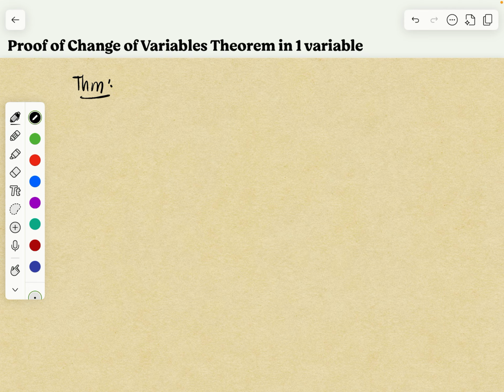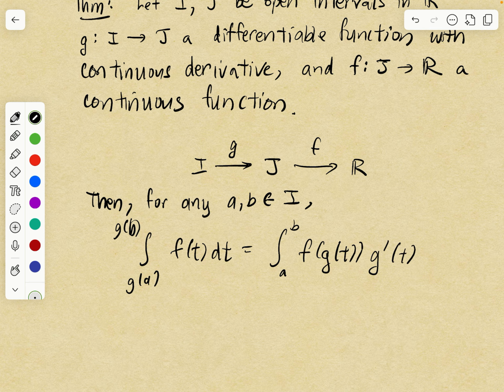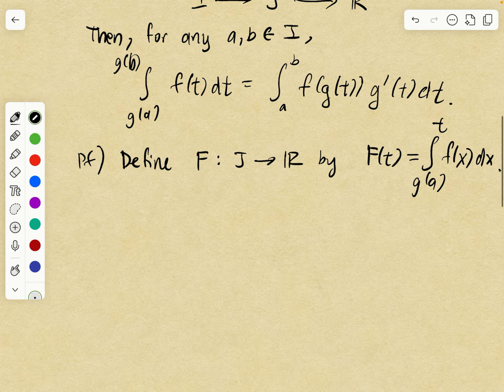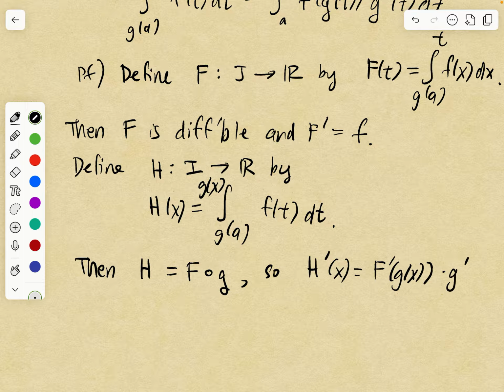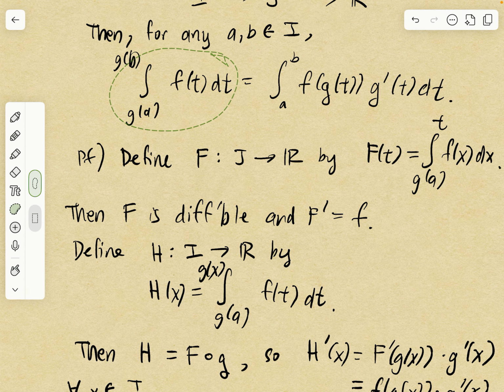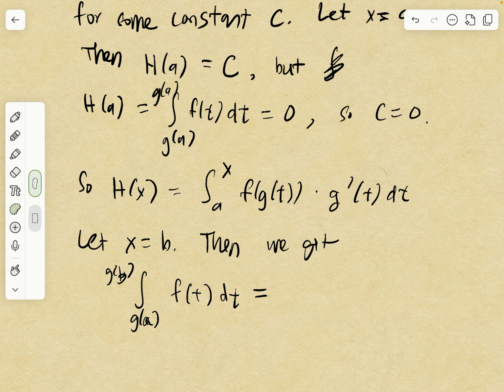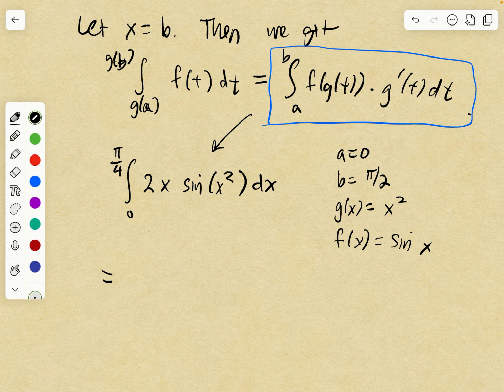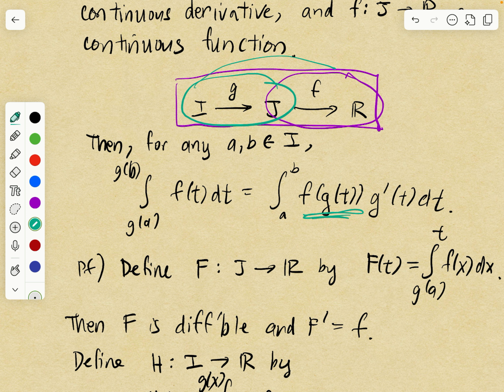Proof of u-substitution